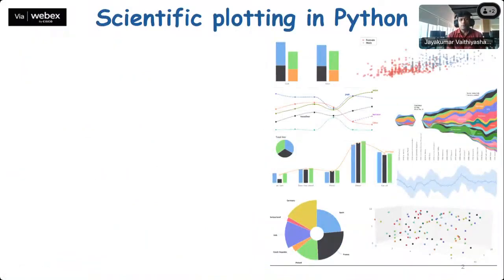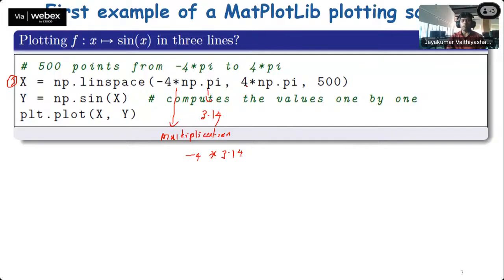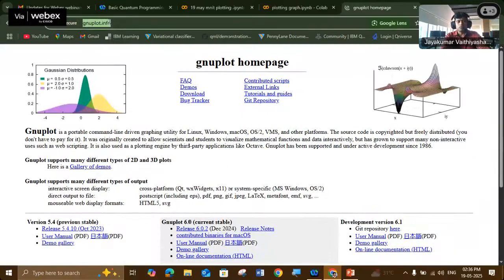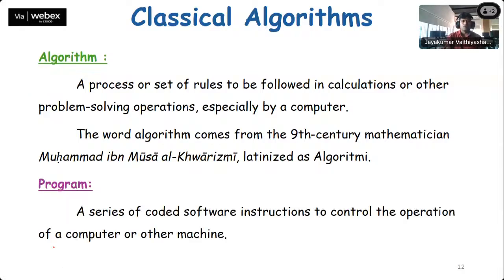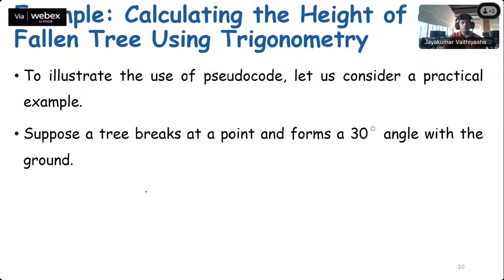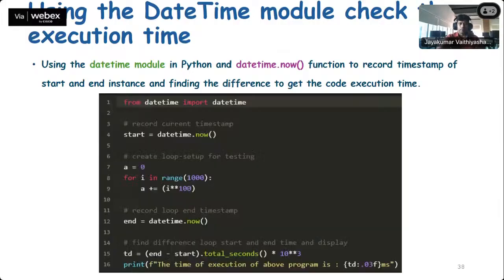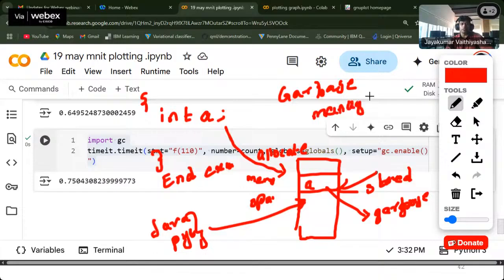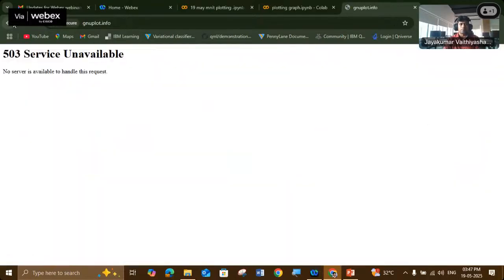Day 6 QT-03 & QT-04 APSCHE: Basic Quantum Programming and Technologies Lab